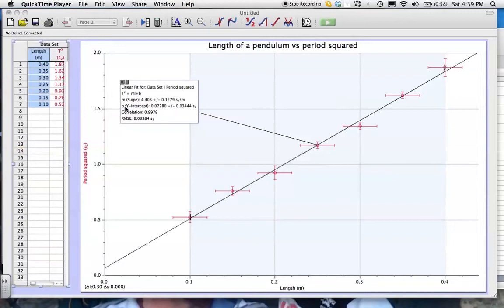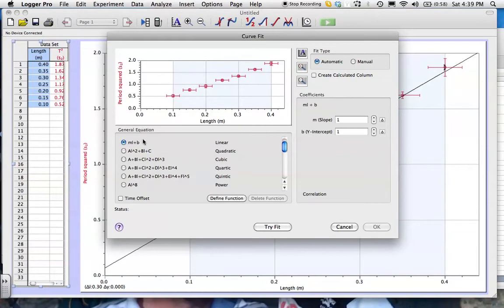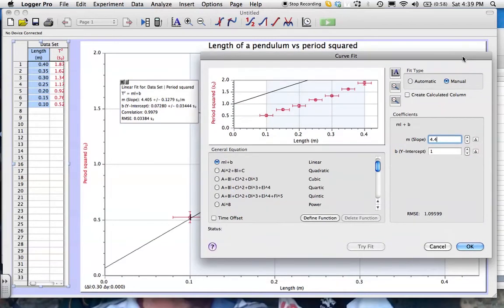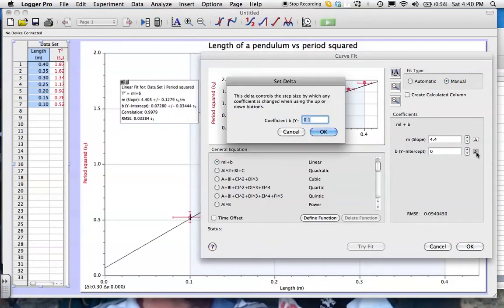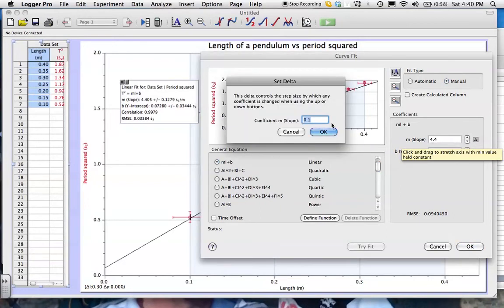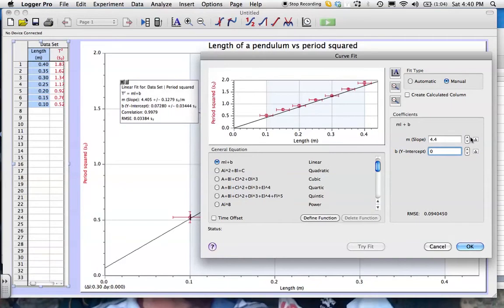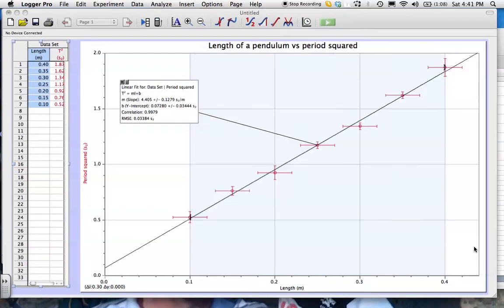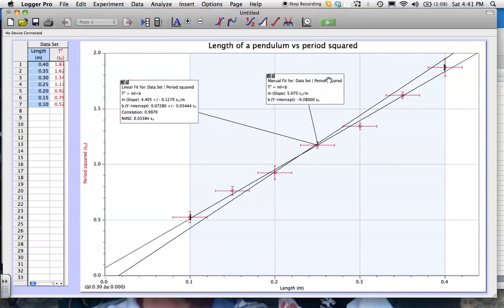Graphs 3 - max & min lines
Putting in Min & Max lines on logger pro graphs